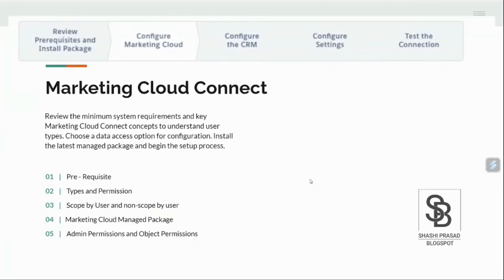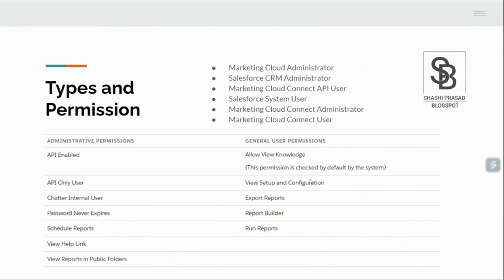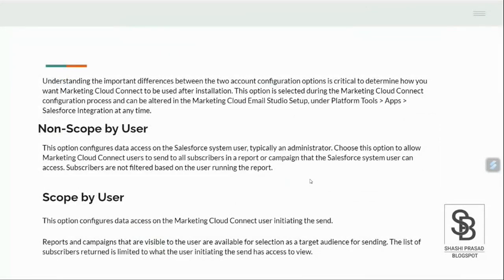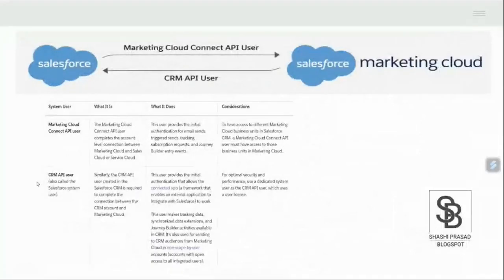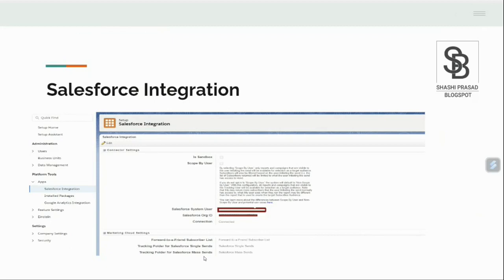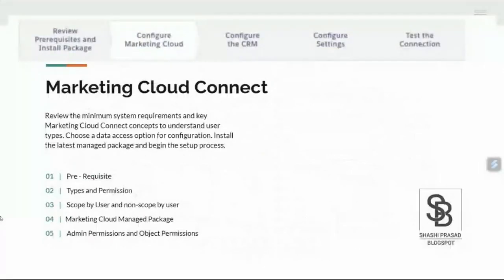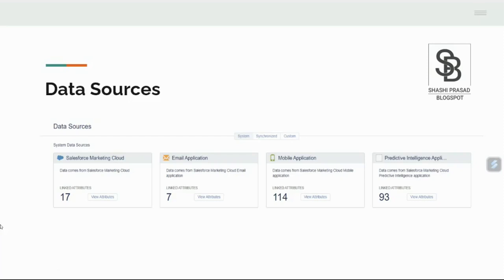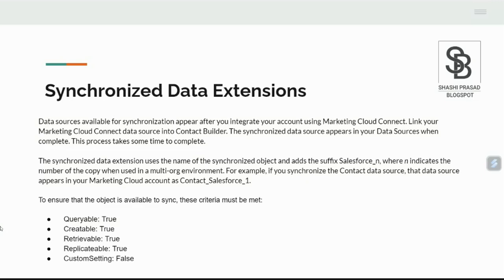Journey Builder Enablement : Marketing Cloud Connect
Marketing Cloud Connect
Review the minimum system requirements and key Marketing Cloud Connect concepts to understand user types. Choose a data access option for configuration. Install the latest managed package and begin the setup process.

Review product feature to understand compatibility and versions, MCC Requires a relationship between a single Marketing Cloud Account and one or more Salesforce Orgs. To use most MCC functionality, user needs MC License and Sales or Service  or Service License